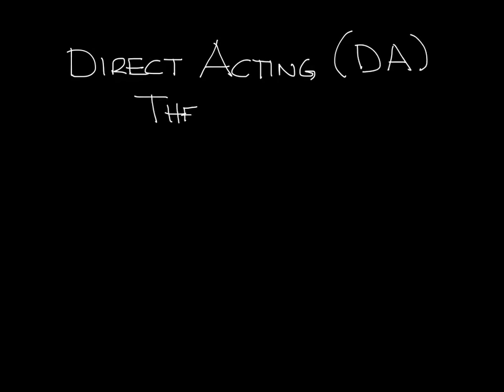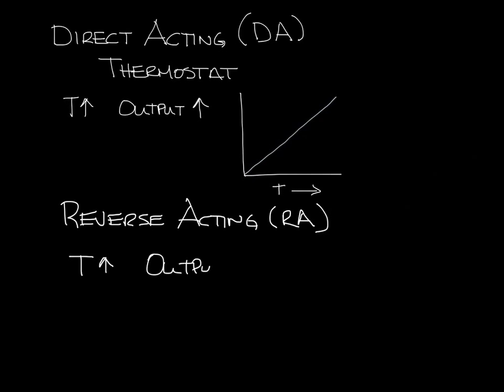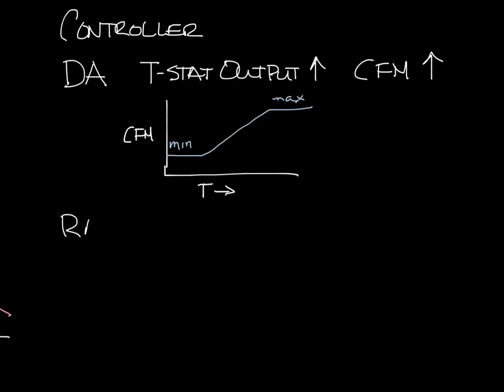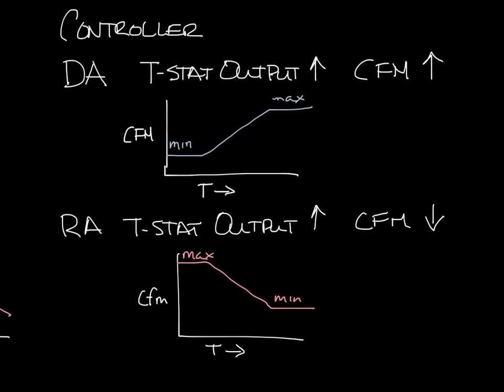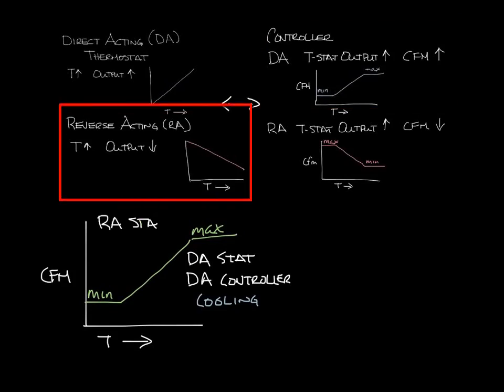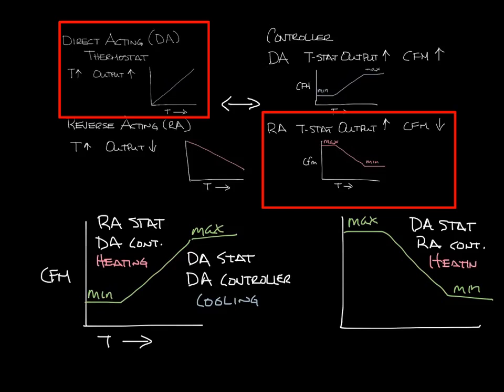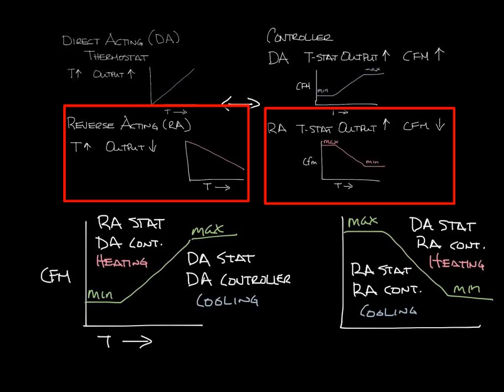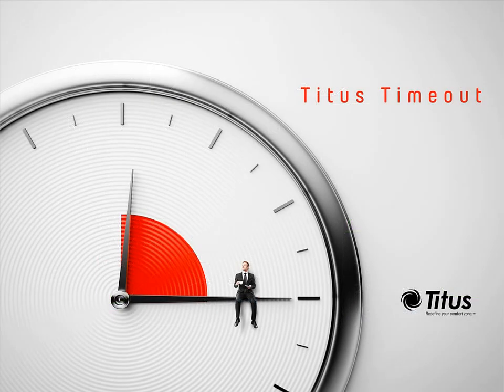Titus Timeout Podcast Direct Acting vs Reverse Acting